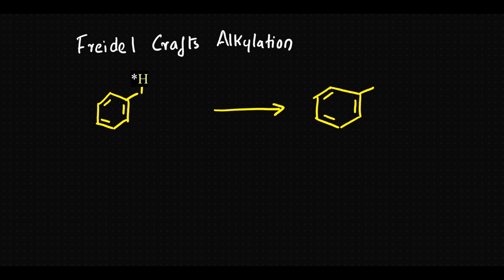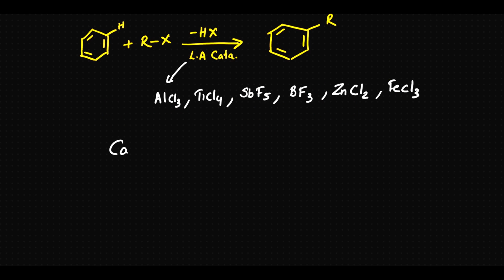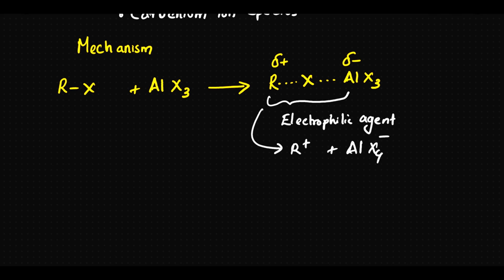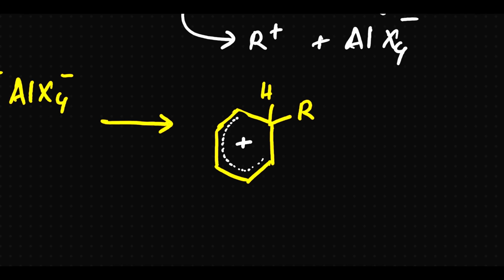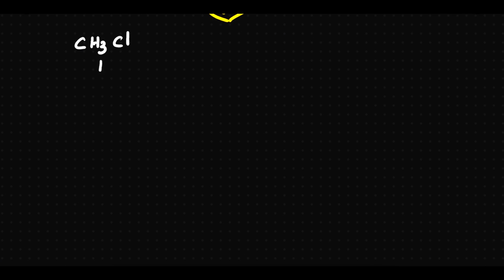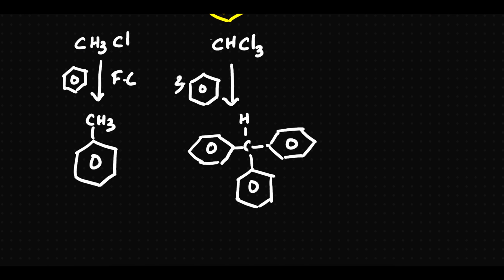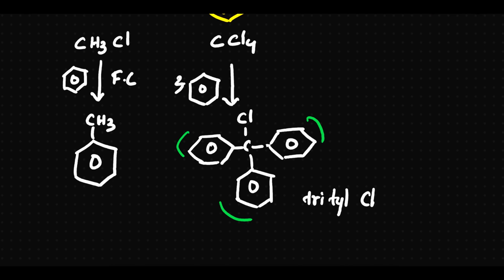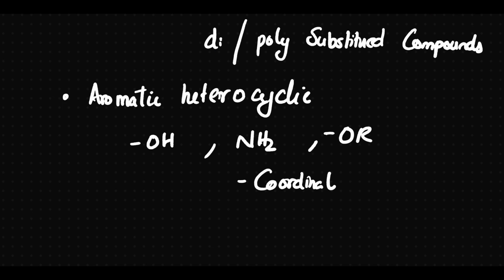Friedel crafts alkylation | Named Reactions | Organic Chemistry